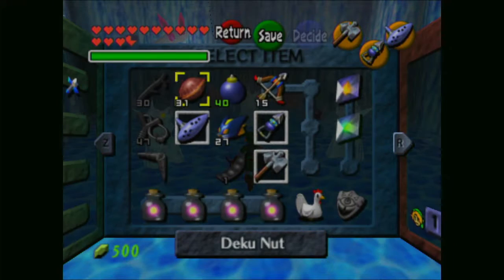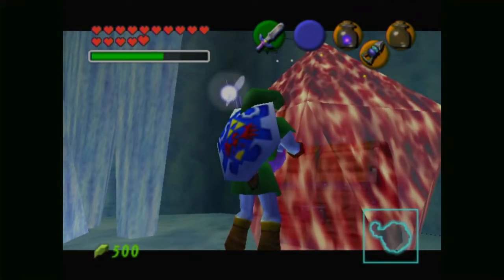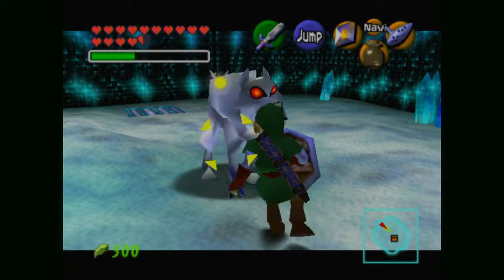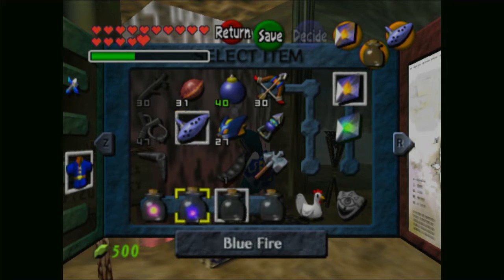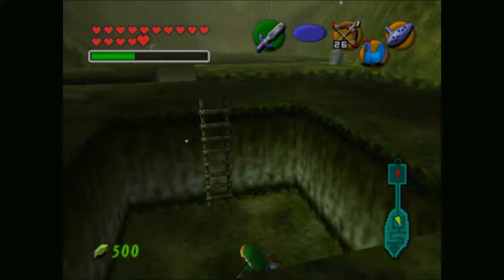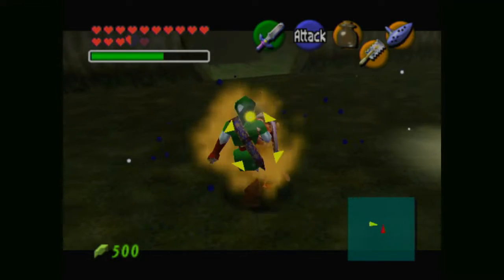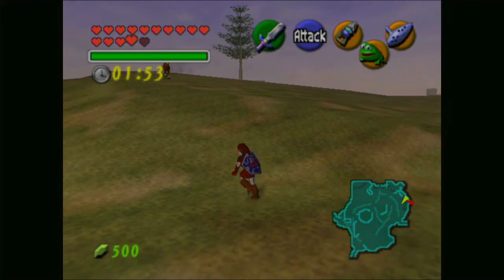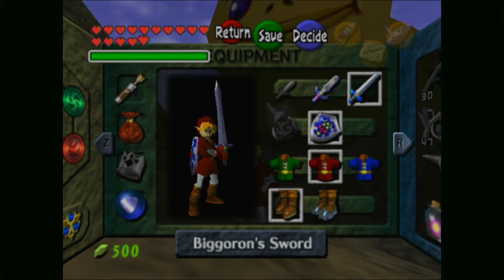Episode 17 Keeping Cool - The Legend Of Zelda Ocarina Of Time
Going through a mini dungeon.
I LOVE THIS PLACE.